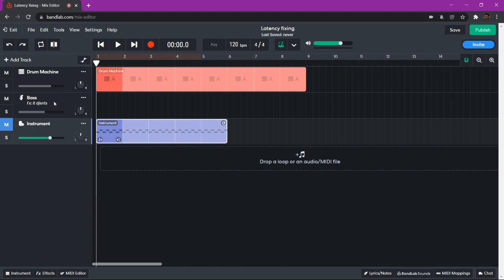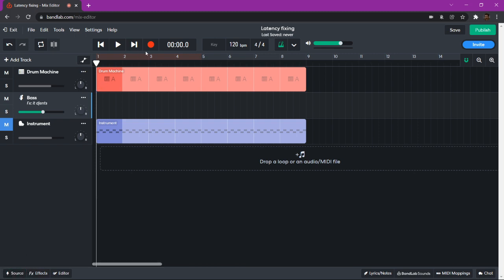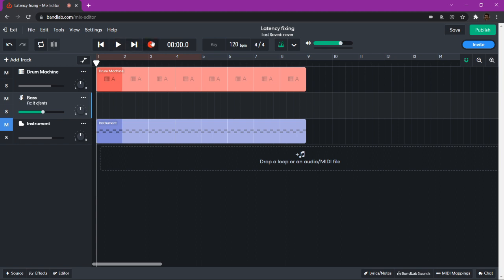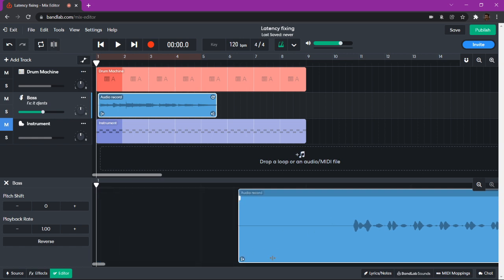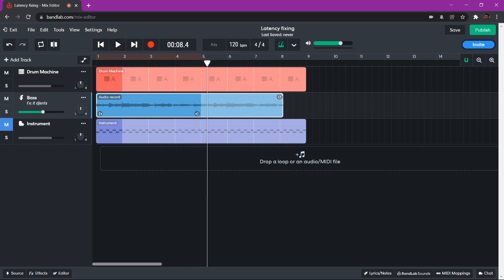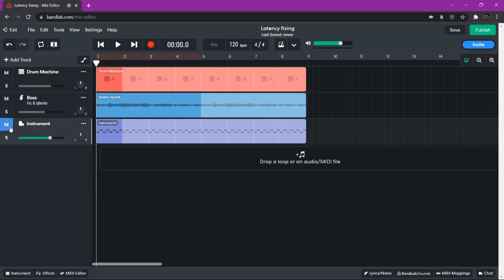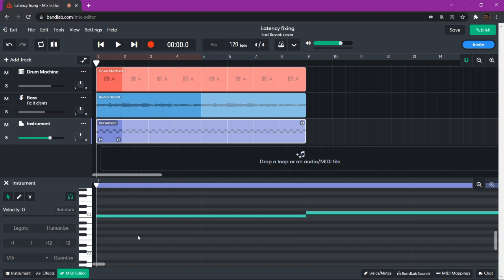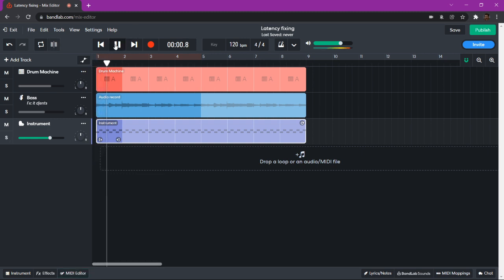FIXING MIC LATENCY ON DESKTOP! | BandLab Tutorial | SpacedOutRexy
Today, I show you guys how I fix mic latency in BandLab using desktop.

Also, I have no clue how I've reached almost 150 subscribers. I'm going to try to upload more, but school is just awesome with giving me free time :)